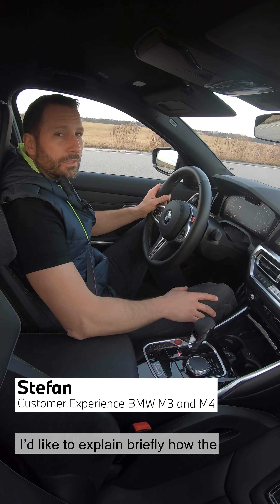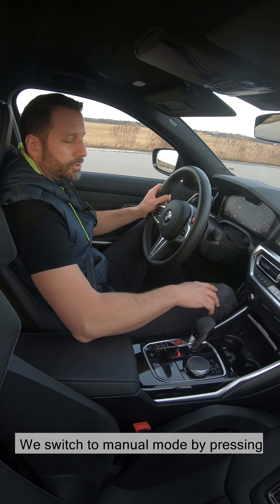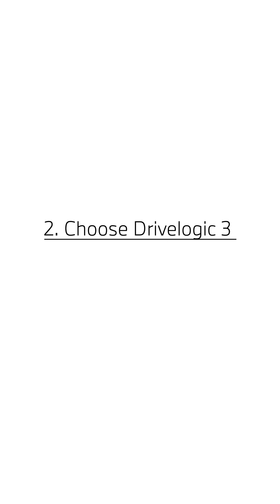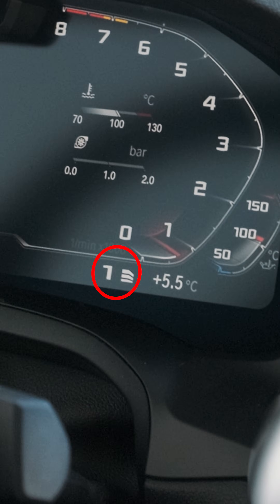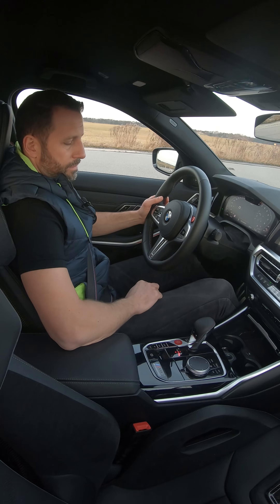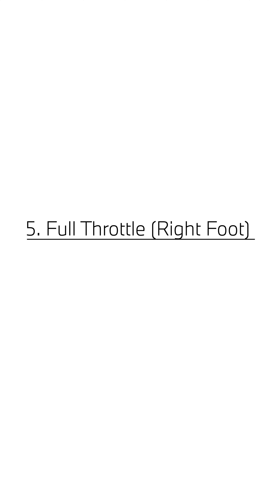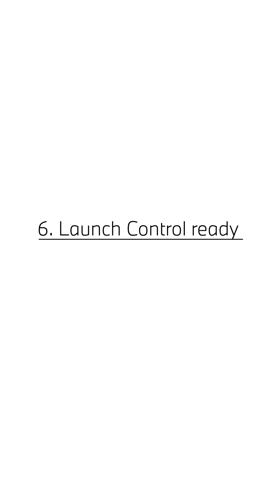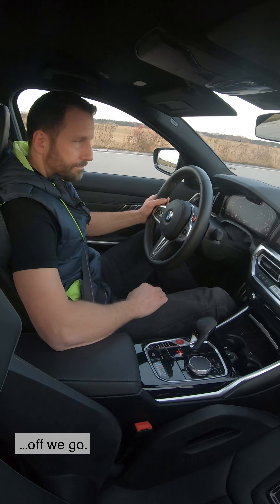Launch Control M Steptronic Transmission. M3 and M4 - explained, Episode 22.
The developers of the BMW M3 and M4 have the floor. No frills; just information — first-hand from those who know best. In Episode 22, Stefan talks about the launch control of the BMW M3 and M4 Competition with M Steptronic transmission.

For more information on the WLTP and NEDC test procedures,